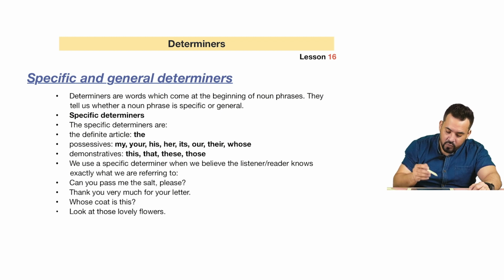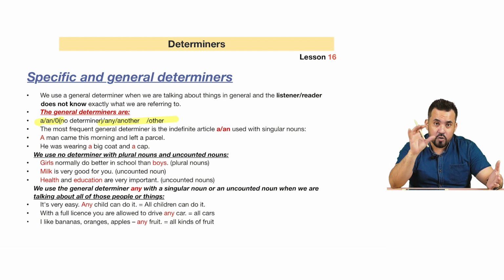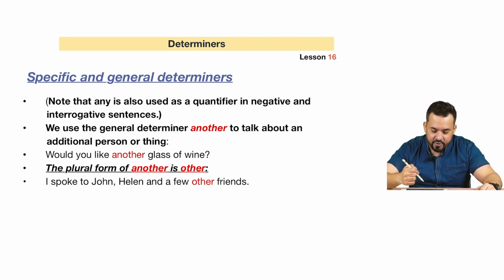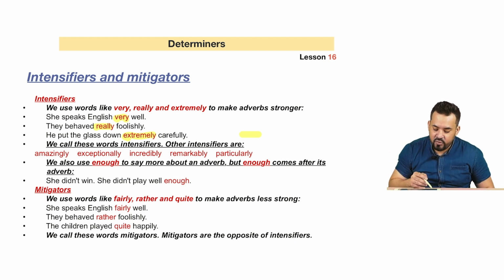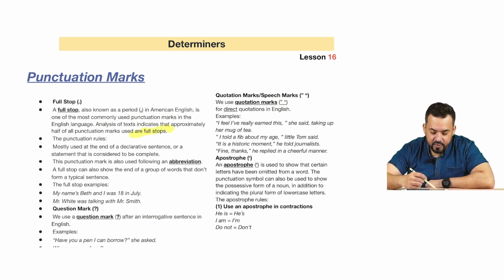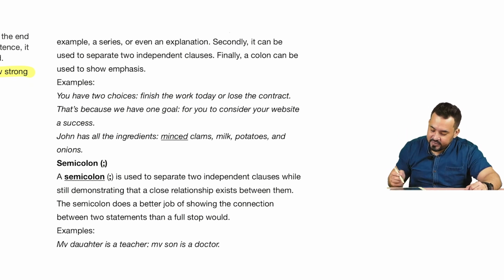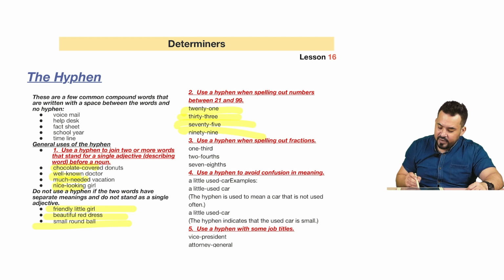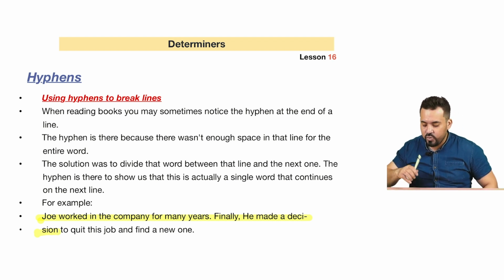Intermediates English Conversation Courses with Amaar - Episode 16 to 30